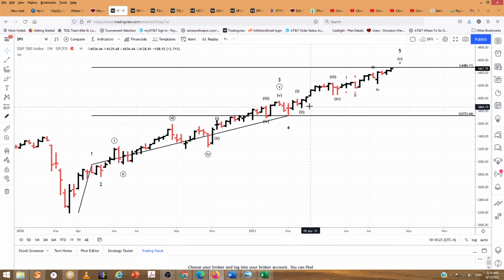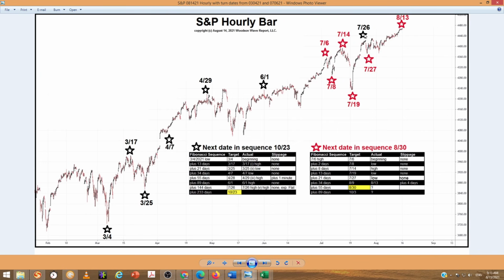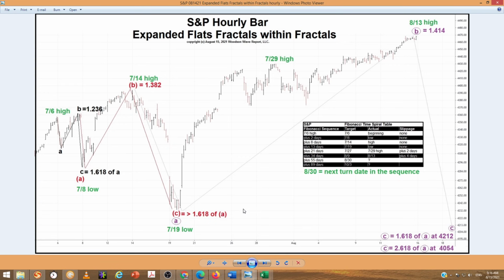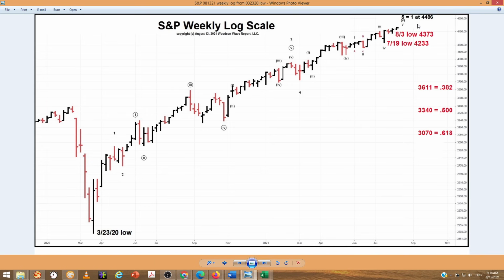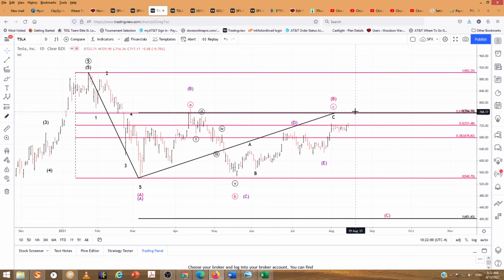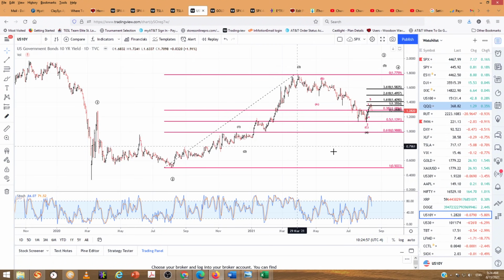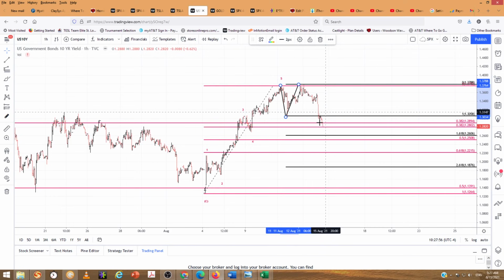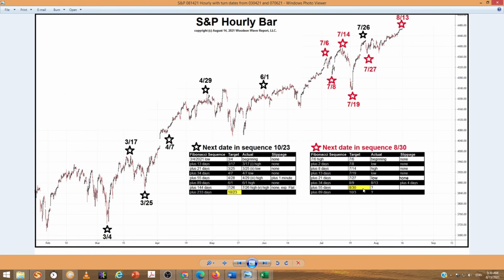081521 Elliott Wave and Fibonacci price and time analysis SP500, TSLA, US10Y$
081521 Elliott Wave and Fibonacci price and time analysis SP500, TSLA, US10Y$,

Timer Digest’s
2000 Dale Woodson # 7
2001 Dale Woodson #4
2008 Dale Woodson #5
2009 Dale Woodson #5
2011 Dale Woodson #6
2009 #4 Gold Market Timer of the Year
2010 #1 Gold Market Timer of the Year
2016 #2 Gold Market Timer of the Year
2016 #2 Bond Market Timer of the Year

Monthly subscription is $144/month and is published almost every trading day.

Video On Demand $89
$89 one-time charge for a 30 day non-recurring and non-refundable subscription.
Video on Demand subscription includes analysis of:
• Fibonacci Time Spirals Special Report, 080821(explains the how, why and when of time spirals)
• Educational/Trading Videos:
o Trading a Fibonacci .786 retracement
o Trading with Elliott waves above a wave 1 high
o Trading after a 5-wave advance
• Dale’s Classic Crashes Report chronicling crashes from 1929 – 2008.
• GME video analysis
• Bitcoin video analysis
• other stocks and indexes
Ends August 31, 2021

discount is continuous throughout the subscription.

Guess closing price of S&P at the end of the month and win a free 30-day subscription to:
Your guess has to be entered by the 15th of each month to count for that month.
Annual subscription $233
Monthly subscription $144
$466 total free!